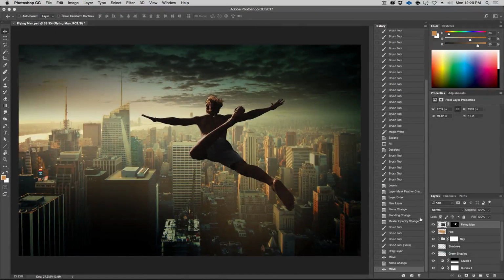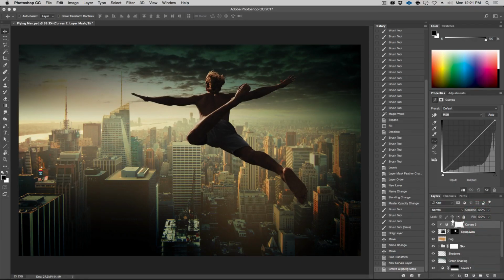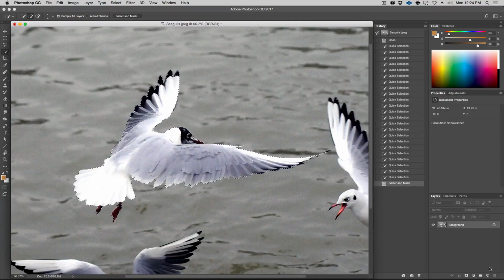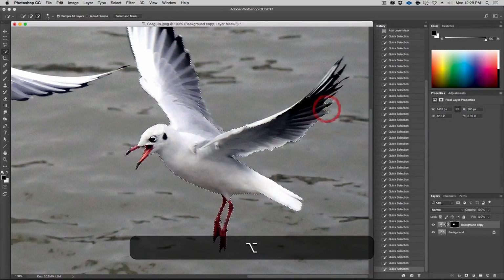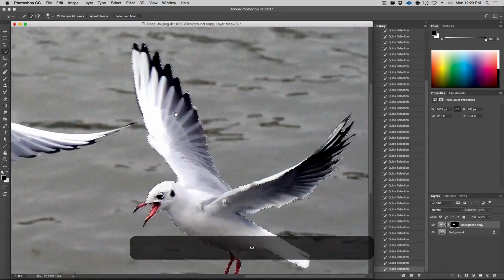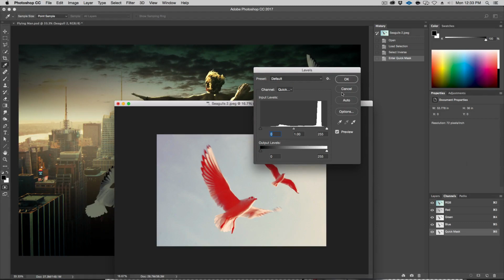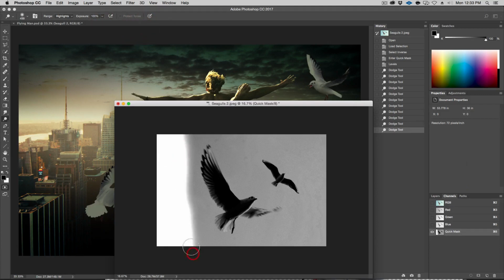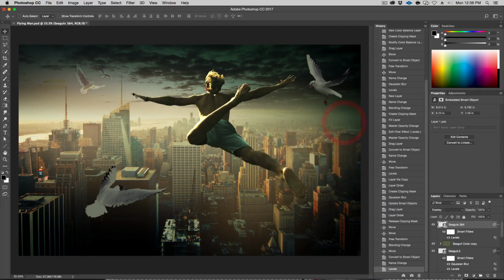Bài 20 : Dành Cho Các Loài Chim